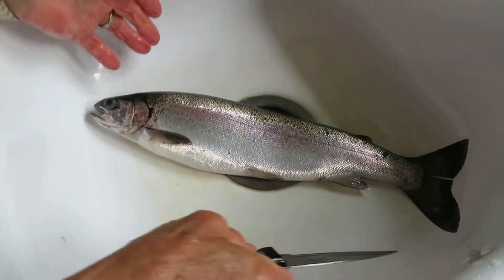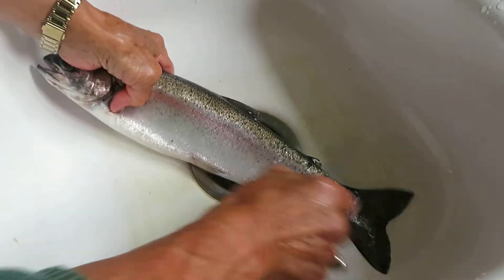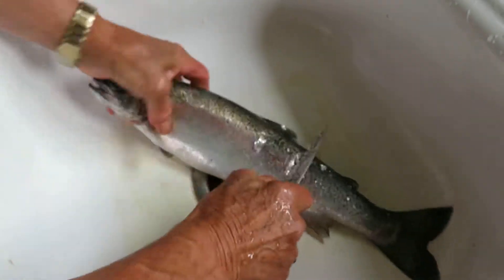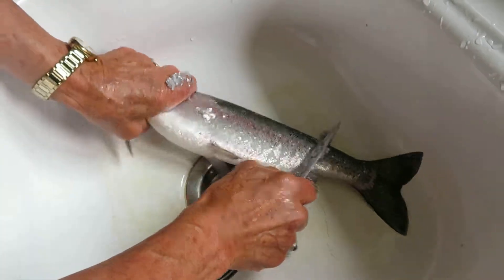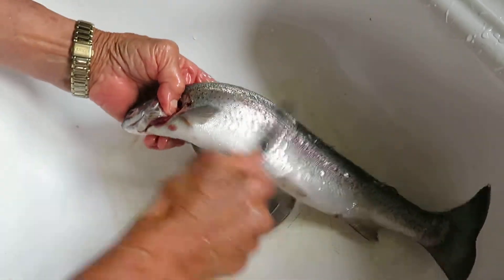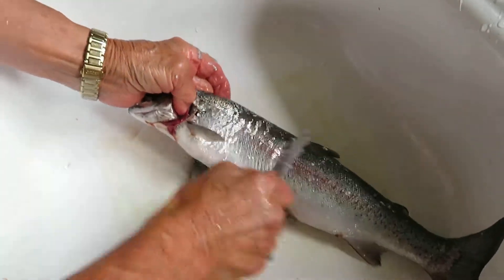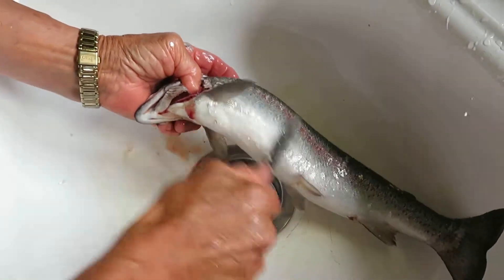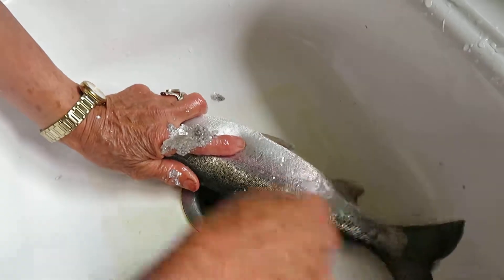HOW TO SCALE A FISH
Instructions for how to scale a rainbow trout so it's ready for the frying pan.

for many more recipes.